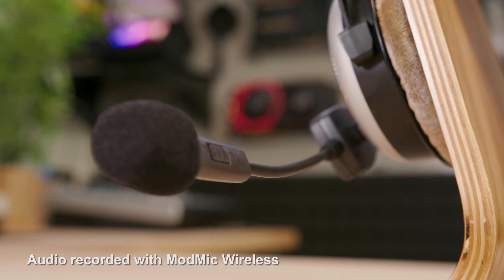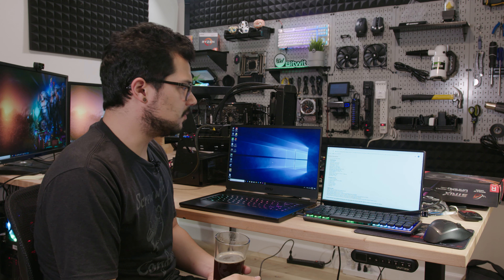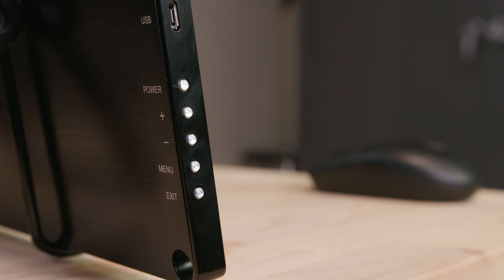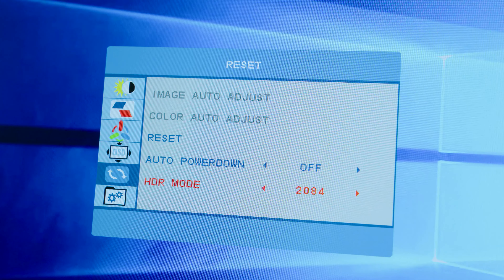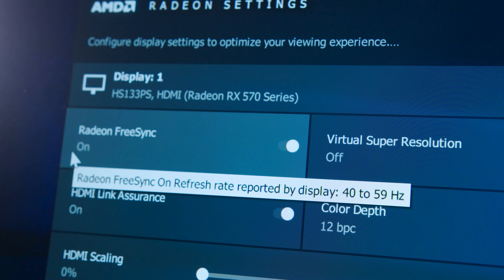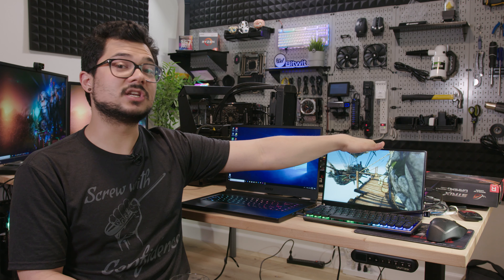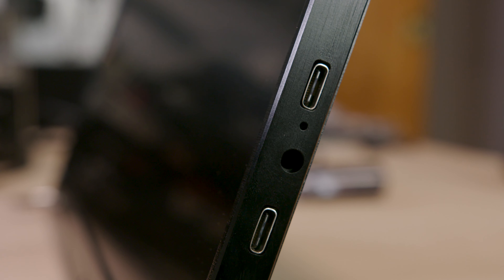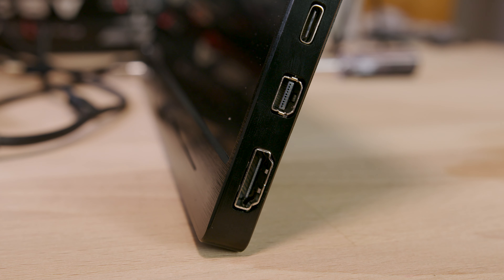Cheap Portable Monitor HIDDEN GEM!!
I found a portable monitor on Amazon from a random Chinese company called Uperfect and was pleasantly surprised by its quality and versatility. Also: Gaming approved!

Uperfect 13.3'' 1920x1080 IPS monitor on Amazon

[Video Title]
[Video URL]